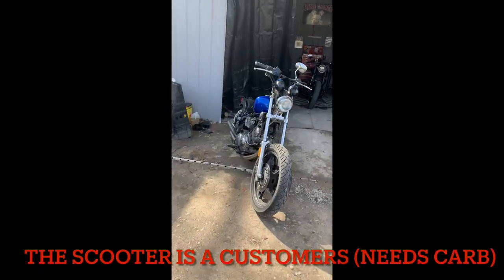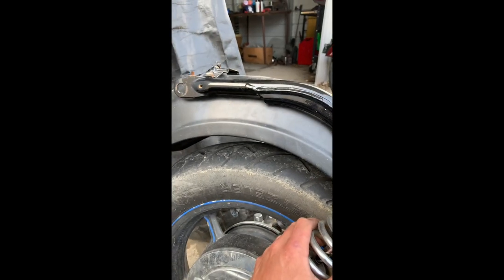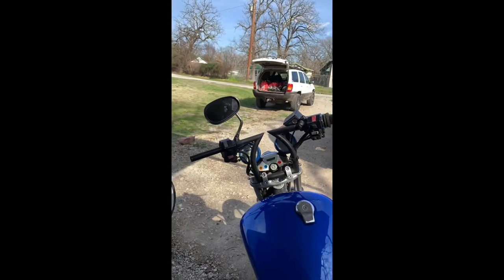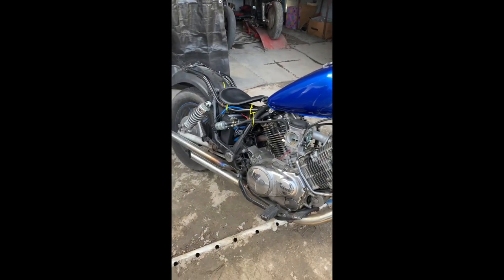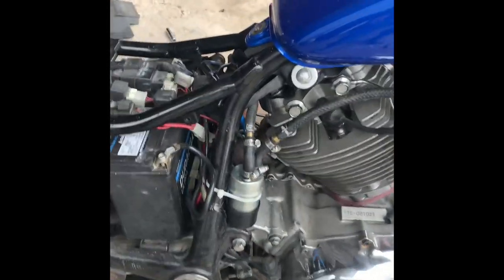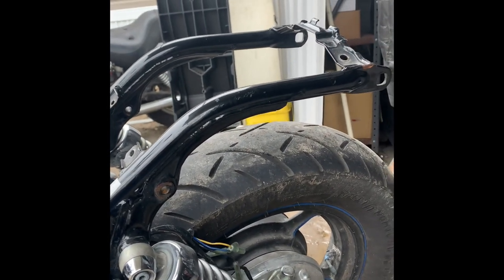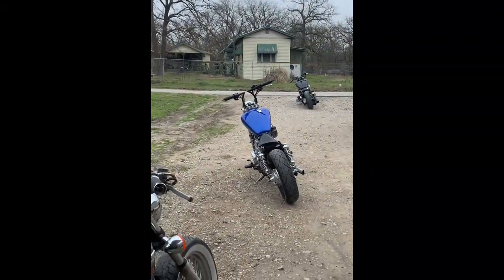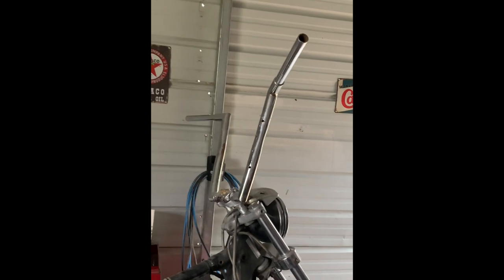Honda & Yamaha bobbers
The Honda VTX is complete! Virago 1100 is getting bobbed out and major facelift and just a brief update on the ironhead sportster